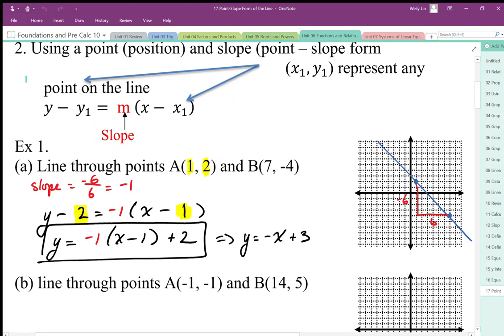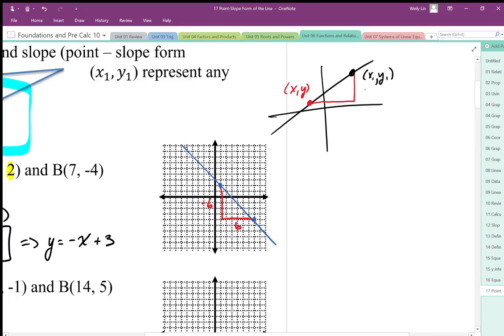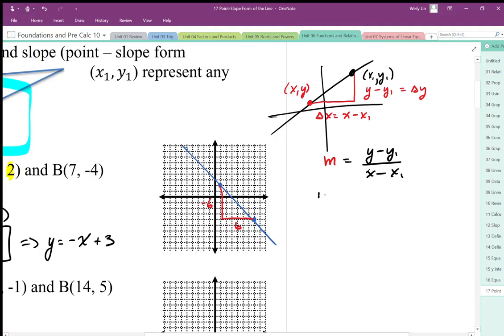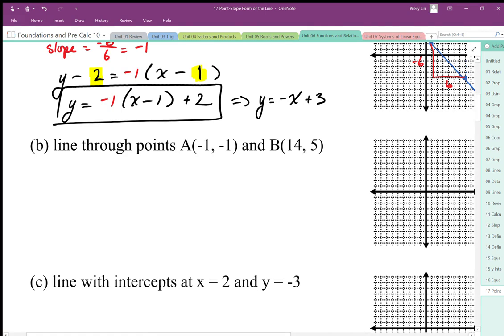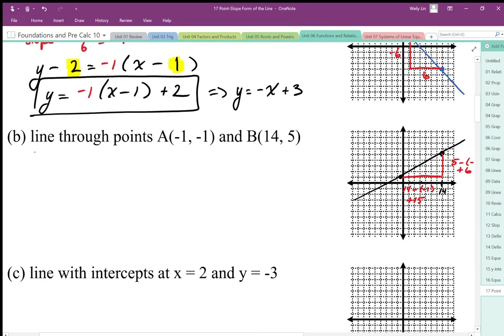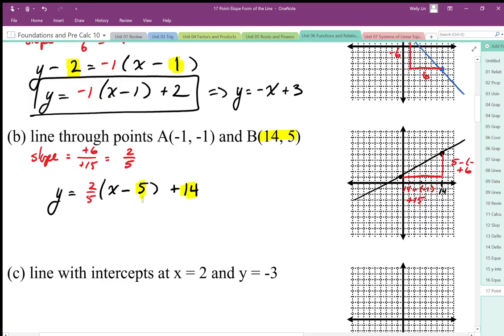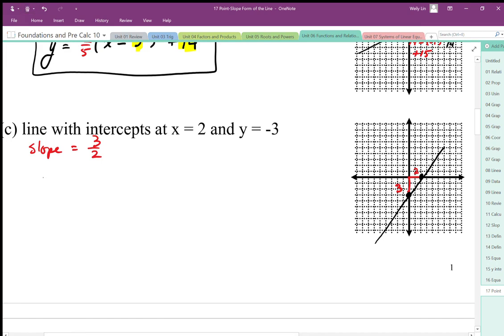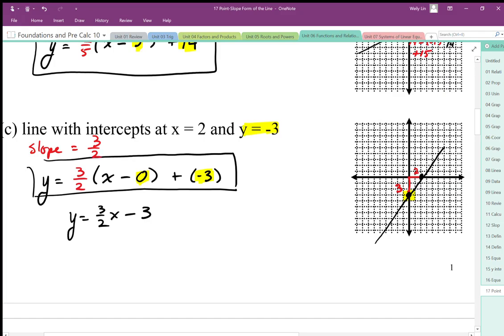17 Point Slope Form of the Line Part2